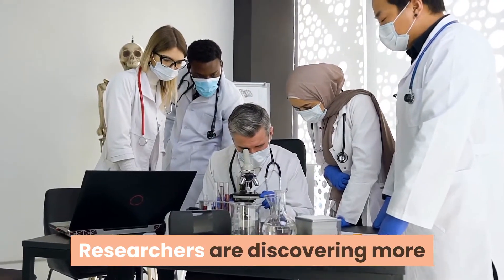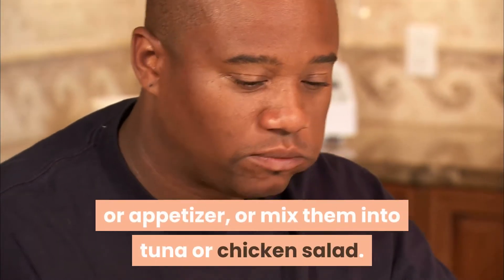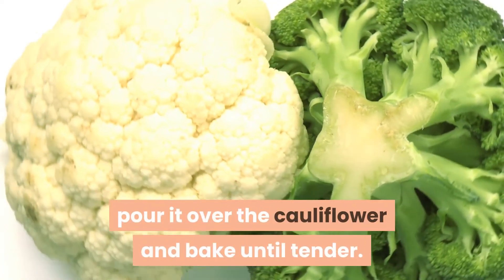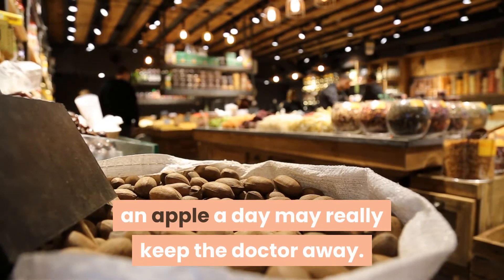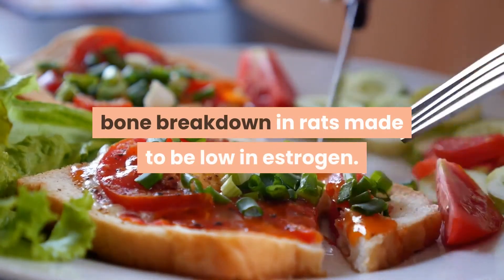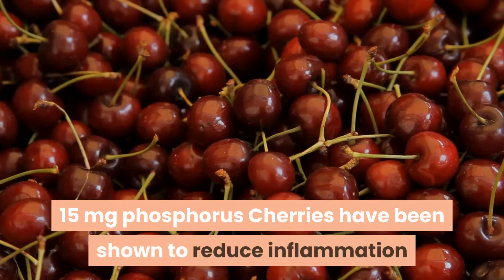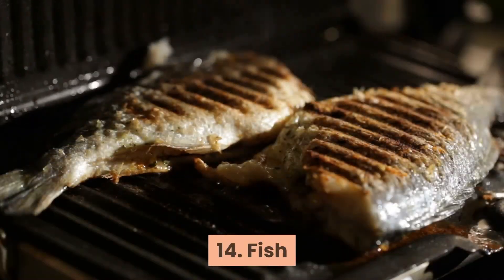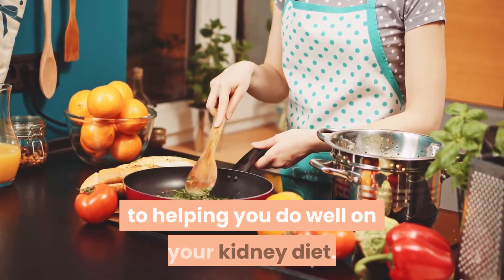Chronic Kidney - Top 15 Healthy Foods for People with Kidney Disease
Researchers are discovering more and more links between chronic diseases, inflammation and “super foods” that may prevent or protect against undesirable fatty acid oxidation, a condition that occurs when the oxygen in your body reacts with fats in your blood and your cells. Oxidation is a normal process for energy production and many chemical reactions in the body, but excessive oxidation of fats and cholesterol creates molecules known as free radicals that can damage your proteins, cell membranes and genes. Heart disease, cancer, Alzheimer’s disease, Parkinson’s disease and other chronic and degenerative conditions have been linked to oxidative damage.

However, foods that contain antioxidants can help neutralize free radicals and protect the body. Many of the foods that protect against oxidation are included in the kidney diet and make excellent choices for dialysis patients or people with chronic kidney disease (CKD).

Want to learn more about the kidney diet? Download our free kidney-friendly cookbooks filled with kidney diet tips and recipes.

Making certain lifestyle changes, such as eating healthy foods, working with a renal dietitian and following a renal diet made up of kidney-friendly foods is important for people with kidney disease because they experience more inflammation and have a higher risk for cardiovascular disease.

1. Red bell peppers

- 1/2 cup serving red bell pepper = 1 mg sodium, 88 mg potassium, 10 mg phosphorus
Red bell peppers are low in potassium and high in flavor, but that’s not the only reason they’re perfect for the kidney diet. These tasty vegetables are also an excellent source of vitamin C and vitamin A, as well as vitamin B6, folic acid and fiber. Red bell peppers are good for you because they contain lycopene, an antioxidant that protects against certain cancers.

Eat red bell peppers raw with dip as a snack or appetizer, or mix them into tuna or chicken salad. You can also roast peppers and use them as a topping on sandwiches or lettuce salads, chop them for an omelet, add them to kabobs on the grill or stuff peppers with ground turkey or beef and bake them for a main dish.

2. Cabbage

- 1/2 cup serving green cabbage = 6 mg sodium, 60 mg potassium, 9 mg phosphorus
A cruciferous vegetable, cabbage is packed full of phytochemicals, chemical compounds in fruit or vegetables that break up free radicals before they can do damage. Many phytochemicals are also known to protect against and fight cancer, as well as foster cardiovascular health.

High in vitamin K, vitamin C and fiber, cabbage is also a good source of vitamin B6 and folic acid. Low in potassium and low in cost, it’s an affordable addition to the kidney diet.

Raw cabbage makes a great addition to the dialysis diet as coleslaw or topping for fish tacos. You can steam, microwave or boil it, add butter or cream cheese plus pepper or caraway seeds and serve it as a side dish. Cabbage Rolls Made with Turkey are a great appetizer, and if you’re feeling fancy, you can stuff a cabbage with ground meat and bake it for a flavorful meal bursting with nutrients.

3. Cauliflower

- 1/2 cup serving boiled cauliflower = 9 mg sodium, 88 mg potassium, 20 mg phosphorus
Another cruciferous vegetable, cauliflower is high in vitamin C and a good source of folate and fiber. It’s also packed full of indoles, glucosinolates and thiocyanates—compounds that help the liver neutralize toxic substances that could damage cell membranes and DNA.

Serve it raw as crudités with dip, add it to a salad, or steam or boil it and season with spices such as turmeric, curry powder, pepper and herb seasonings. You can also make a nondairy white sauce, pour it over the cauliflower and bake until tender. You can pair cauliflower with pasta or even mash cauliflower as a dialysis diet replacement for mashed potatoes.

4. Garlic

- 1 clove garlic = 1 mg sodium, 12 mg potassium, 4 mg phosphorus
Garlic helps prevent plaque from forming on your teeth, lowers cholesterol and reduces inflammation.

Buy it fresh, bottled, minced or powdered, and add it to meat, vegetable or pasta dishes. You can also roast a head of garlic and spread on bread. Garlic provides a delicious flavor and garlic powder is a great substitute for garlic salt in the dialysis diet.